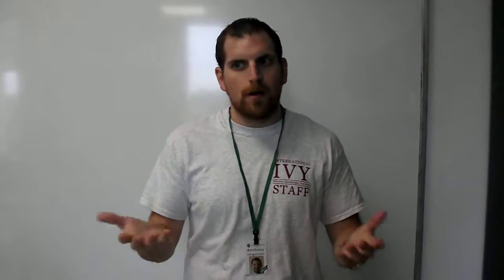Livingston 2017 Math Competition